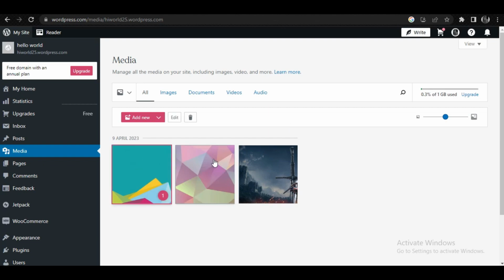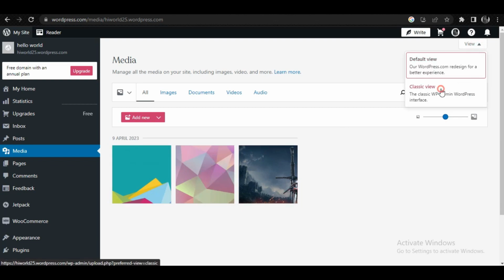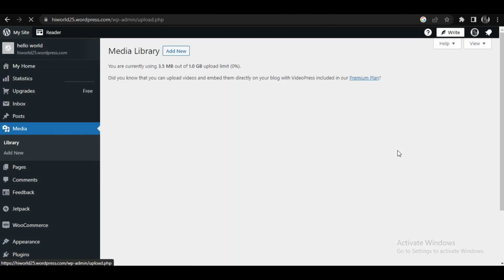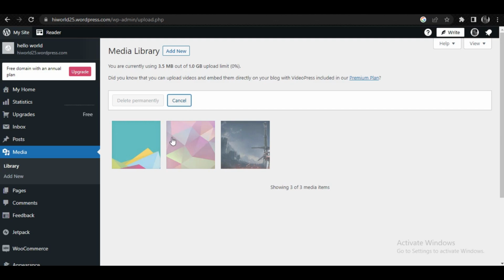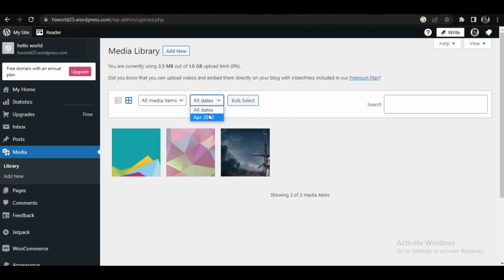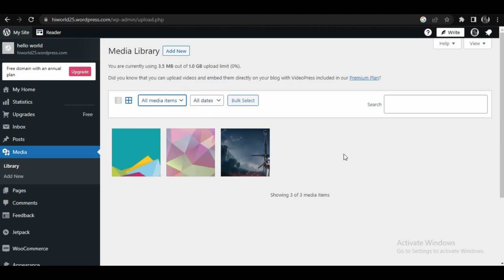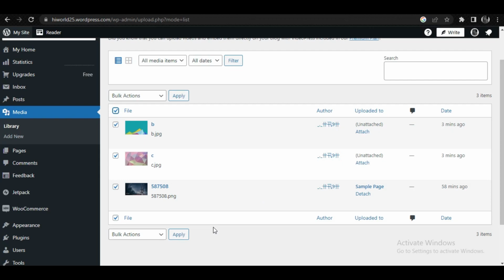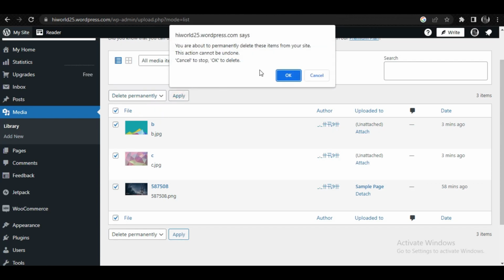How To Delete Unused Images In Wordpress (EASY 2025)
In this video I'll show you how to cancel unused images in wordpress. The method is very simple and clearly described in the video. Follow all of the steps.